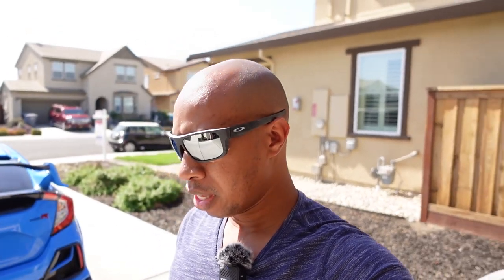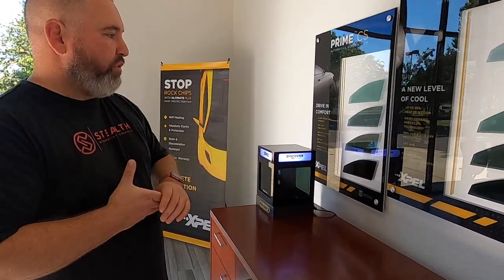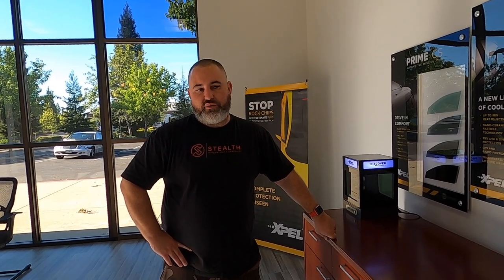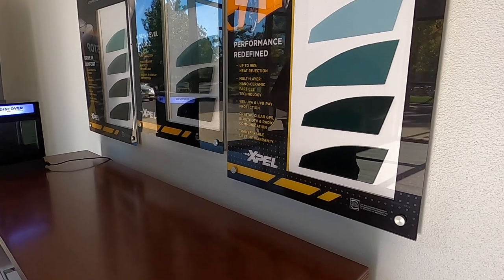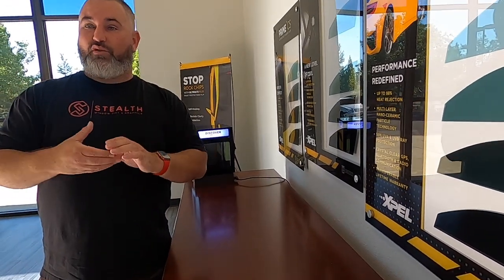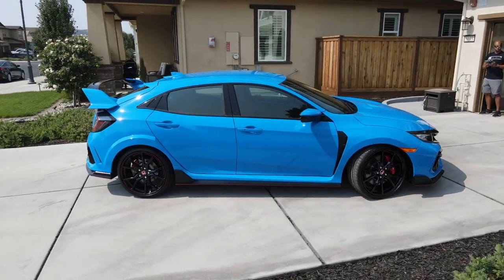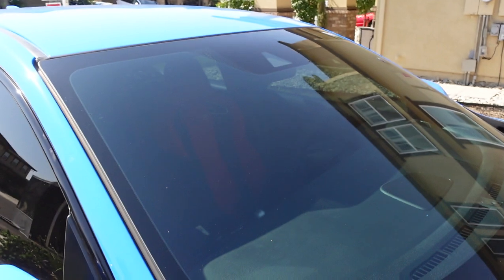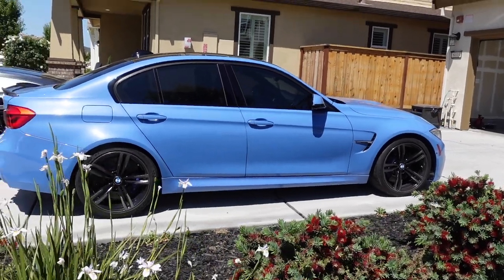Can Ceramic Window Tint Keep Your Car Cooler? + Minimize Window Tint Tickets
Watch this video before you decide to get ceramic window tint! I compared the Xpel CS against XR and XR PLus. I had the Xpel PPF done on my 2021 Civic Type R and 15% Xpel XR Plus on the windows and 70% windshield. I wasn't expecting the feel much different with the Xpel Plus but there's a big difference in the film and you can immediately feel it inside of the car. For now on, I will purchase the highest grade ceramic.

I also had the chance to interview the shop owner of Stealth Window Tint!  It's one of few places.  I like the way they do business, you no longer have to wait weeks to get in for an window tint appointment.
These guys do walk-in service and you still get great quality work!

Also Locations in
Yuba City
Chico
Redding

Equipment:
Cameras
Sony ZV-1 Camera